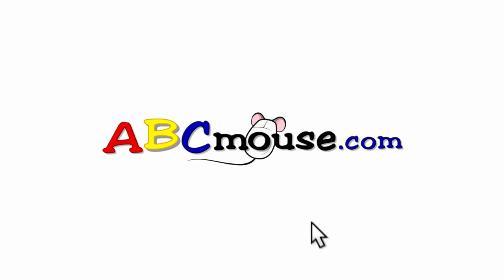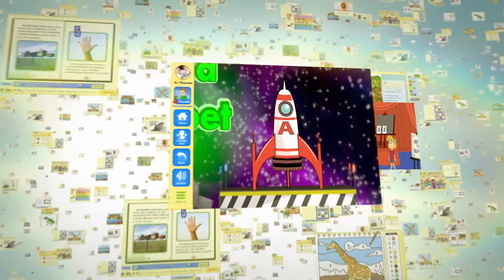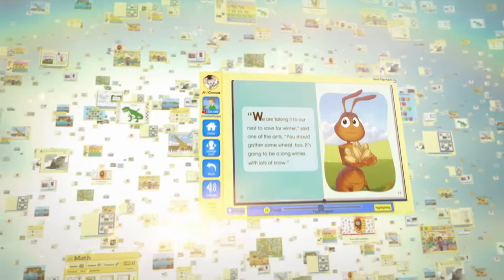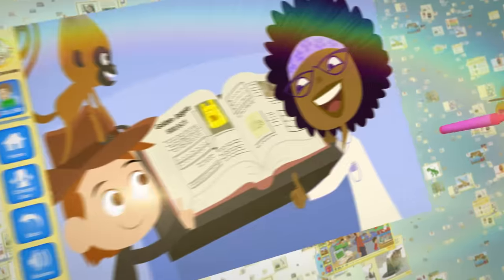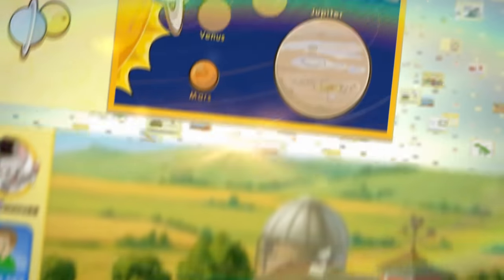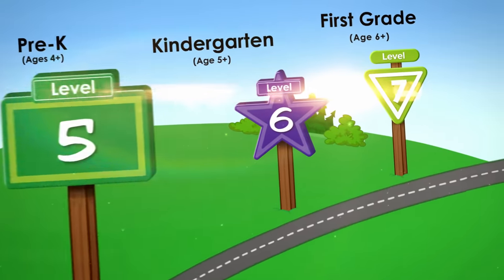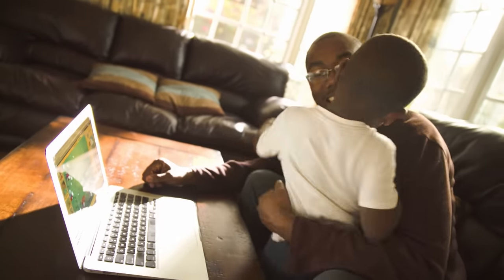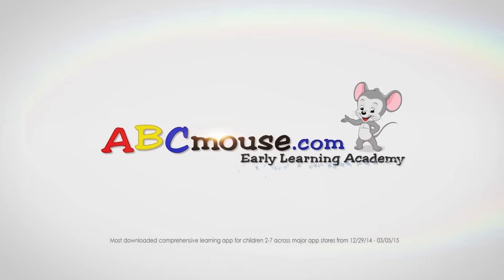What Is ABCmouse.com?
With more than 7,000 learning activities and more than 650 lessons, ABCmouse.com is the most comprehensive early learning site on earth. Our curriculum is designed by teachers and early childhood learning experts to align with what your child will learn in school.